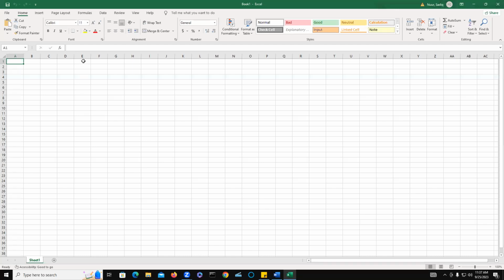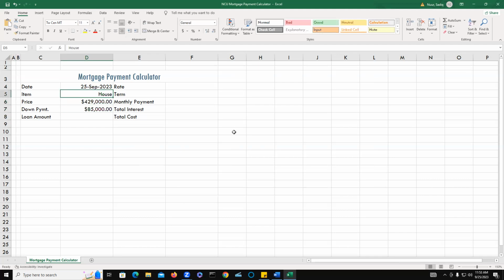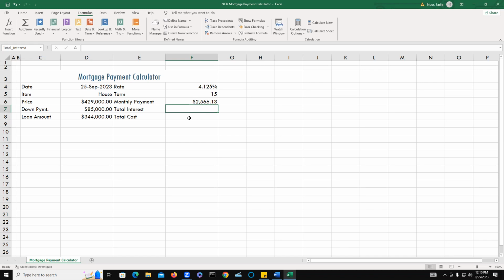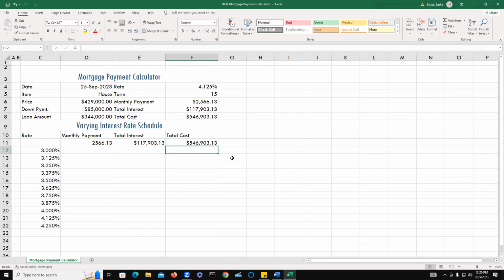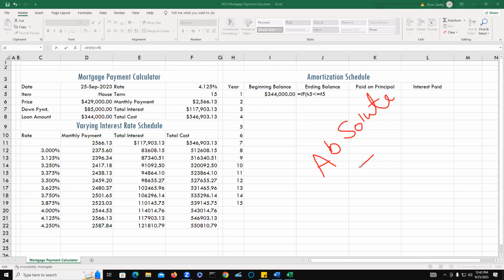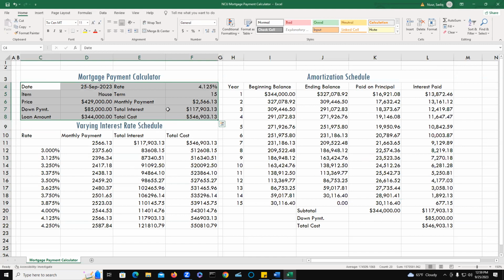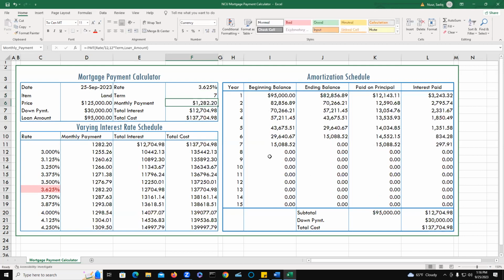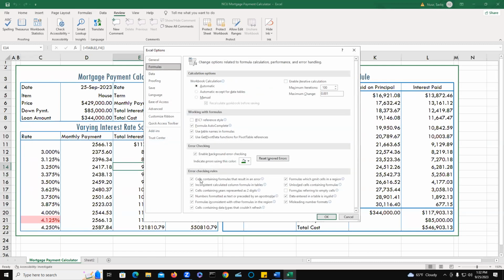Excel Chapter 4 : Financial Functions Data Tables and Amortization Schedules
This Video is going to show you step by step how to use Financial Functions, Data Tables and Amortization Schedules using Excel